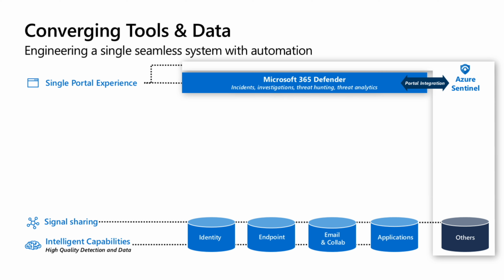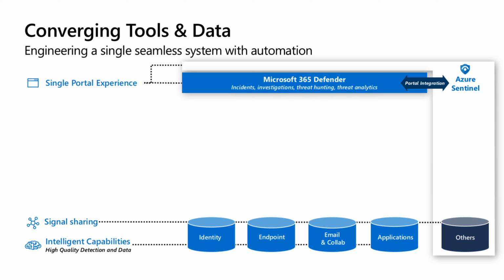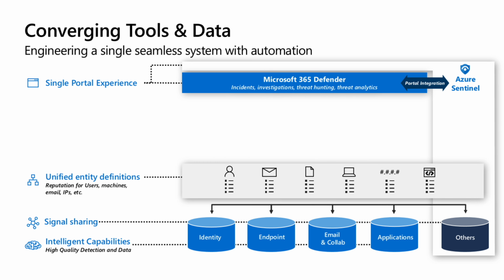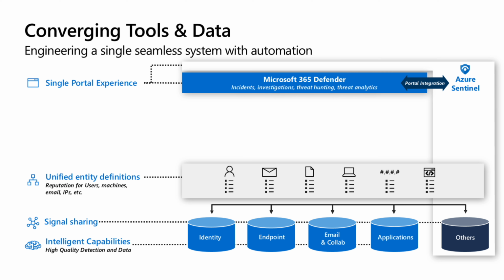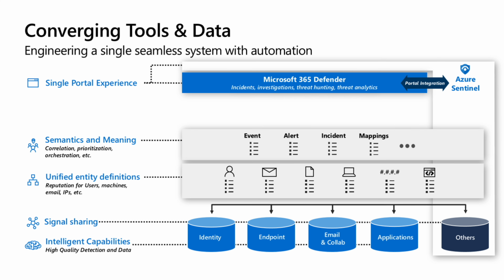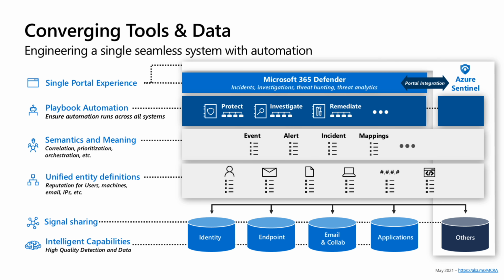Are your SecOps tools integrated?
Join me as we learn together the importance of using integrated tools in security operations.
Special thanks to Mark Simos at Microsoft who created these slides! You can download this slide from the Microsoft Cybersecurity Reference Architecture

Some good additional reading I recommend:

More information on Security Orchestration, Automation, and Response (SOAR) in Azure Sentinel

For more information on Microsoft 365 Defender integration with Azure Sentinel,